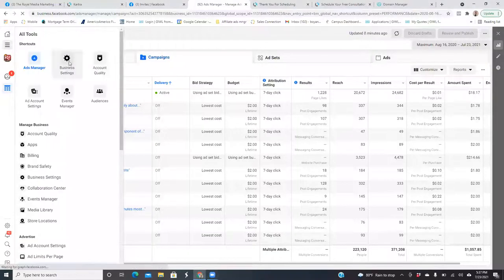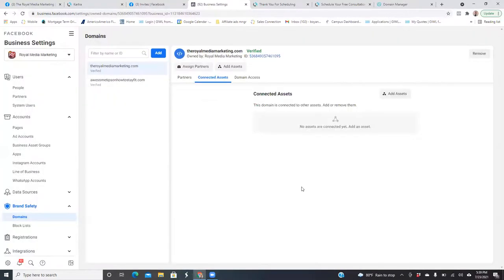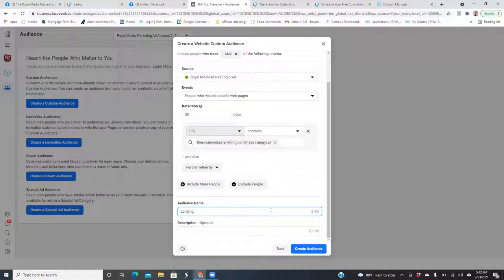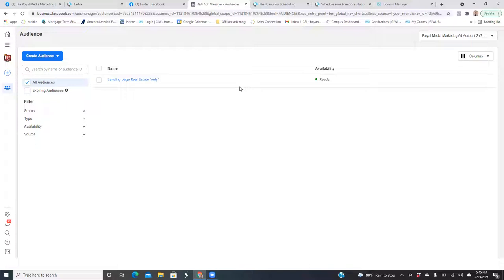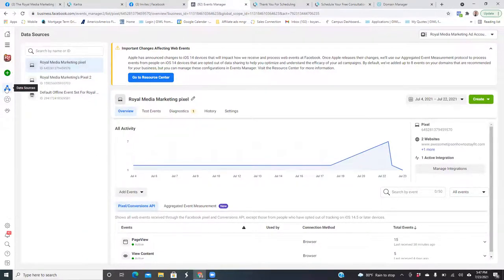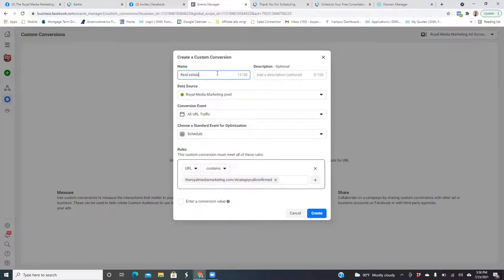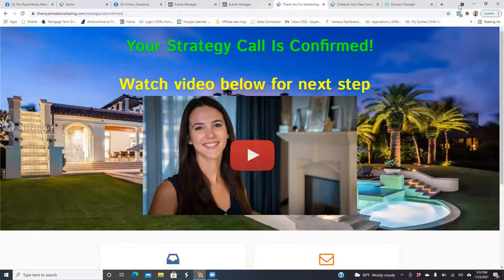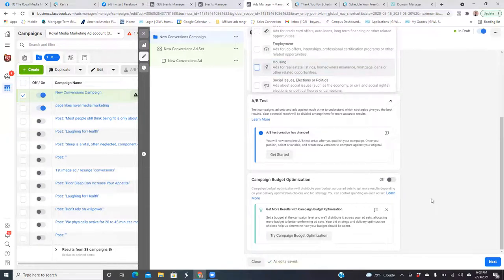(STEP BY STEP) How To Set Up Facebook Custom Audiences & Custom Conversions